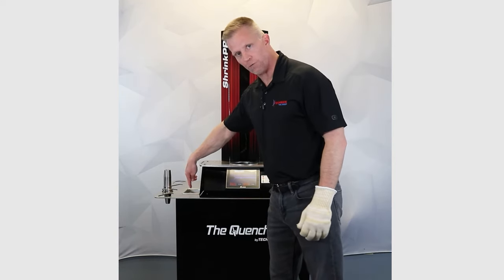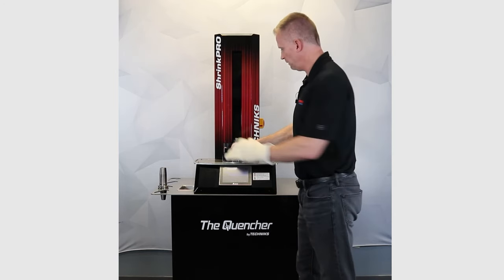ShrinkFIT Technology for Heat Shrink Tools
Welcome to Techniks Tool Group's YouTube channel! In this video, Mike Eneix, Vice President of Sales with Techniks Tool Group, demonstrates the latest lineup of Techniks' Made-in-USA Shrink Fit Machines. Learn why shrink fit technology is gaining popularity in the machining industry. With its strong gripping force, rigidity, balance characteristics, and compact nose diameters, shrink fit technology enables machining in tight areas, resulting in higher metal removal rates, improved surface finishes, and extended tool life.
ShrinkSTATION 00450 is the most compact and economical model in Techniks' shrink fit machine lineup. This machine accommodates tool shank diameters from 1/8"" to 1.25"" and features an intuitive touchscreen display, automatic tool positioning elevator, and automatic heating and cooling time settings based on the tool shank diameter.
Discover the seamless tool changing process that takes only a few seconds to heat the holder for tool exchange and 2 to 3 minutes to cool the tool. For high-volume tool changing, Techniks offers the Quencher, which cools the tool in about 35 seconds using a coolant mixture.
Shrink fit uses the expansion and contraction properties of metal to provide extremely powerful tool holding. If you do high speed, or high torque machining you should seriously consider the benefits of shrink fit technology. Your investment will pay for itself many times over.
If you found this video helpful, please give it a thumbs up and subscribe to our channel to stay up-to-date with the latest news and product offerings from Techniks Tool Group USA. Thank you for your support!